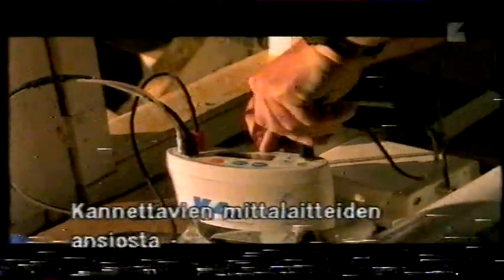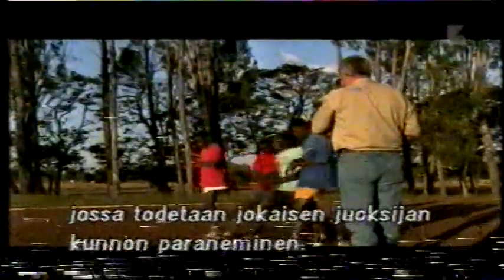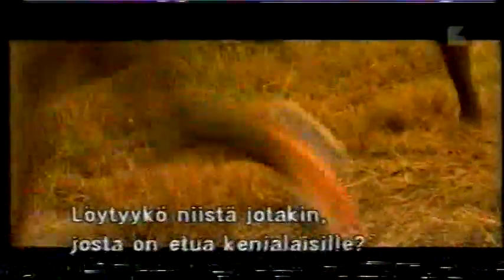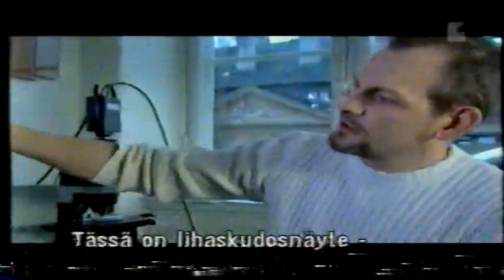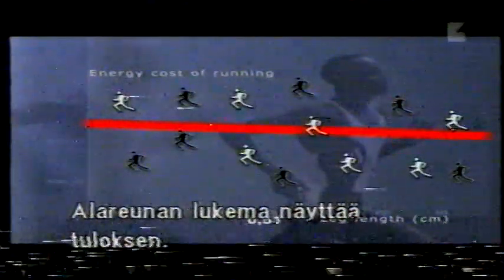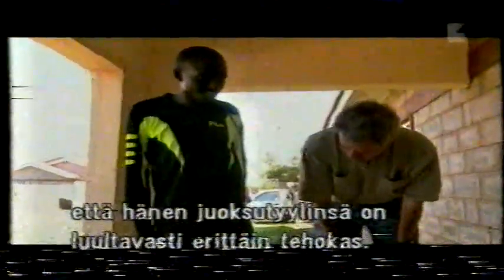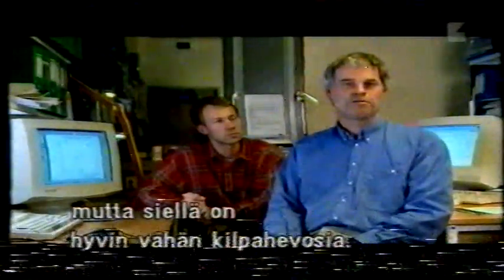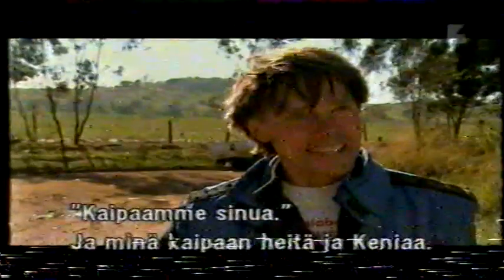Juoksemalla elämään -dokumentti (2001) 2/2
Elämäntapa juoksija Miika Takalan youtube-kanava. Kirjoitan myös blogia.